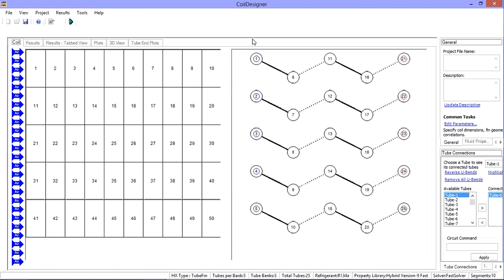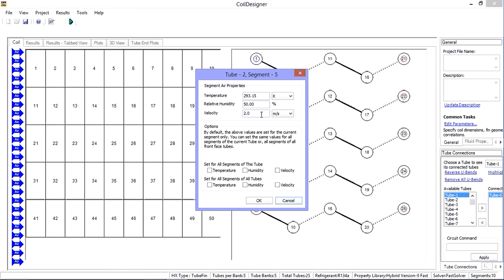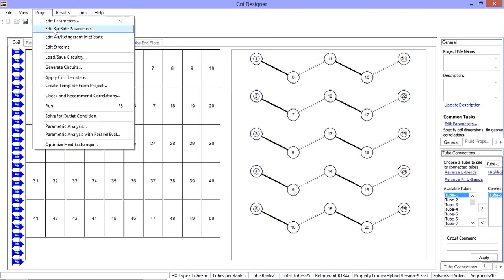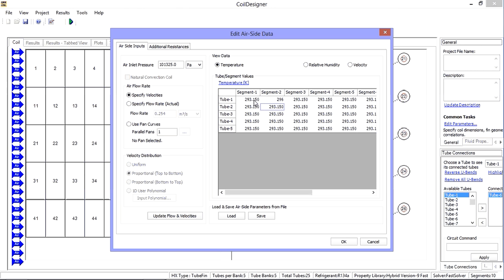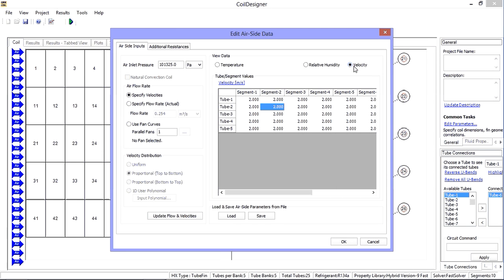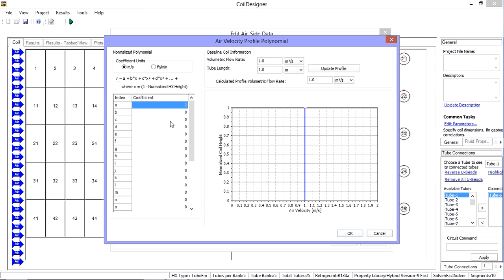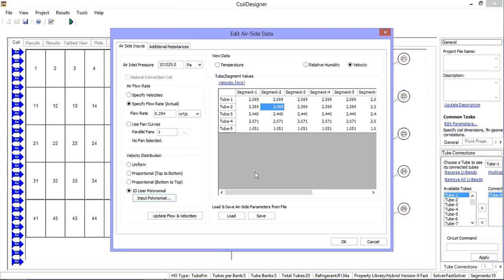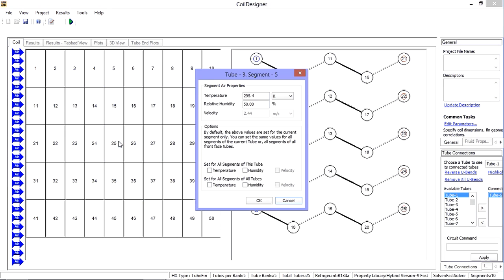CoilDesigner Entering Airside Parameters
There are multiple ways to enter airside parameters in CoilDesigner, including methods to account for two-dimensional air-maldistribution.